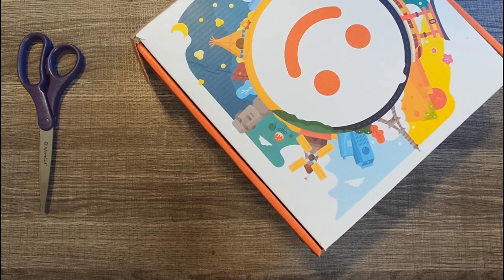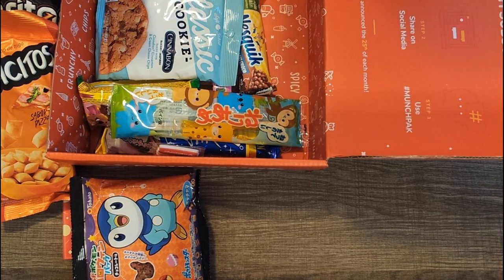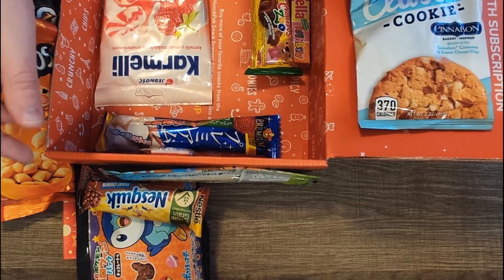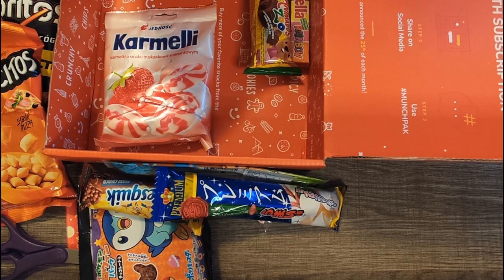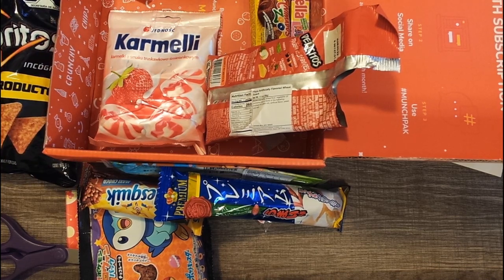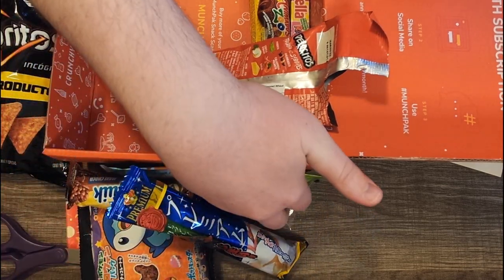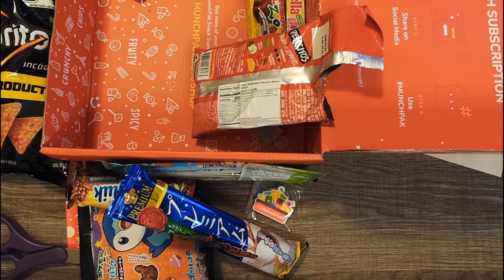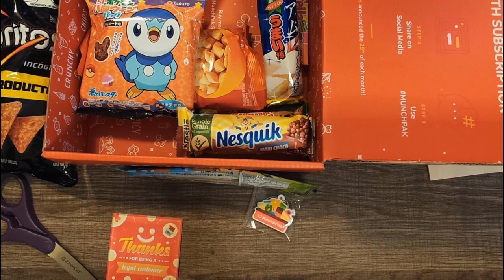MunchPak November 2021 Unboxing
Album: Inu